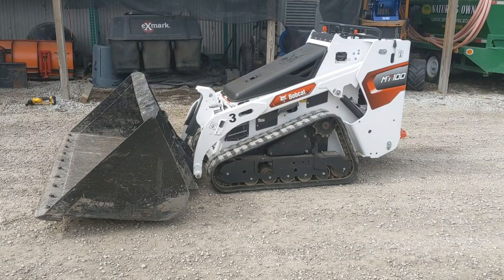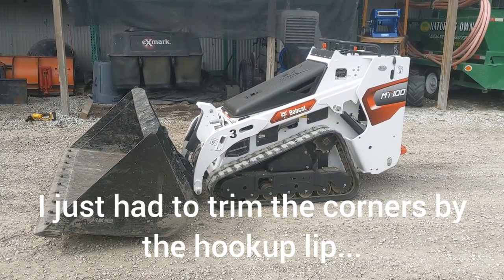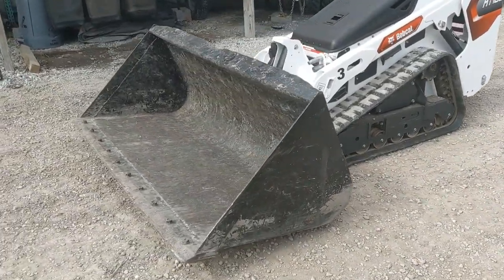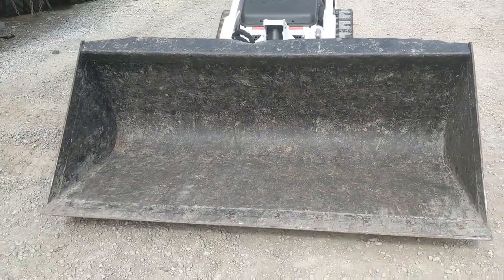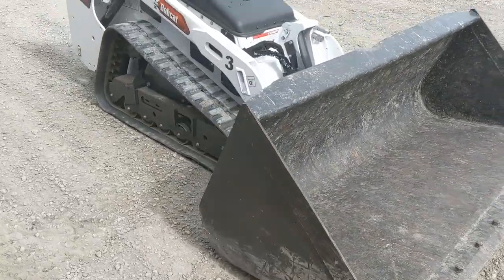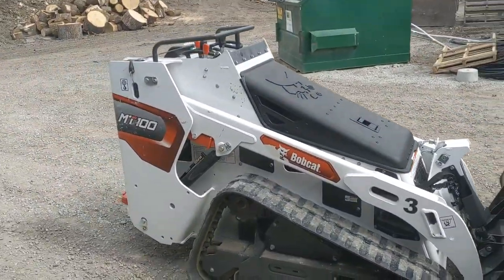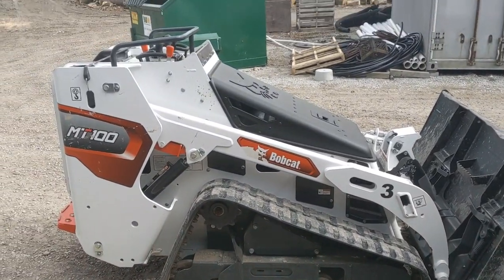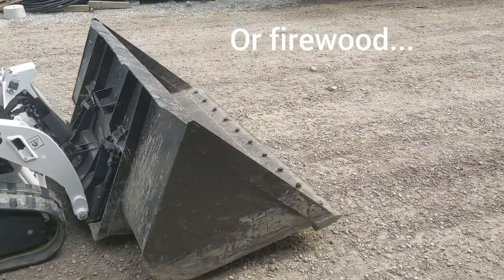USING A 1 YARD BUCKET ON OUR MT100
We slightly modified the one yard light materials bucket to fit the MT100. It's perfect for mulch, snow, and firewood. The MT100 gets in tight places a normal Bobcat can't.